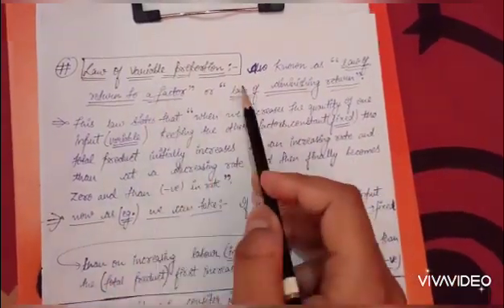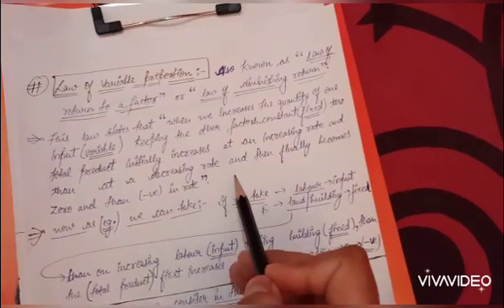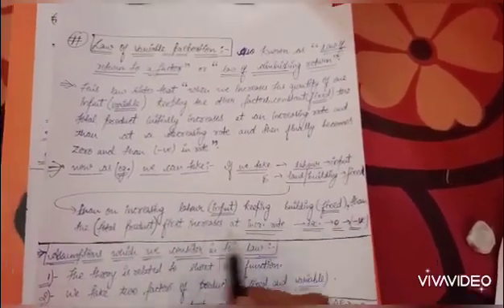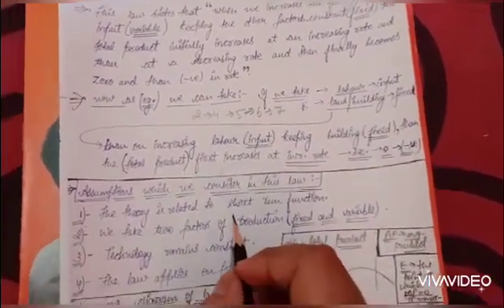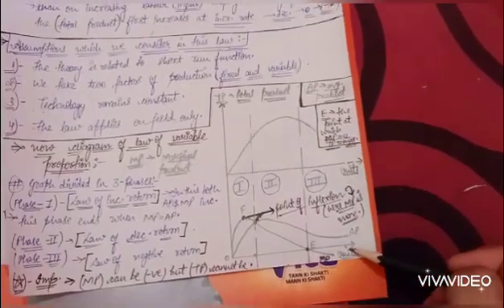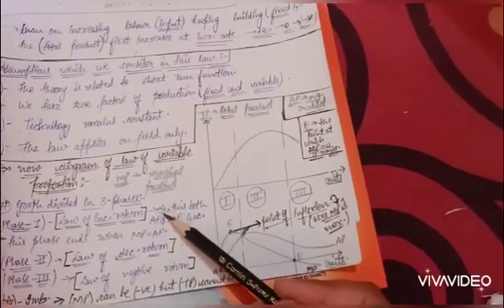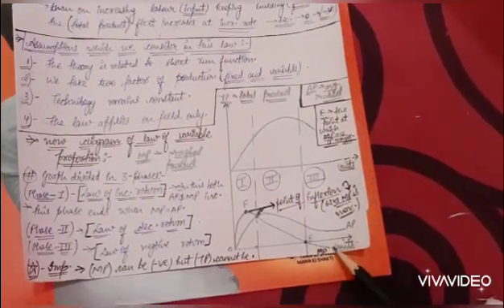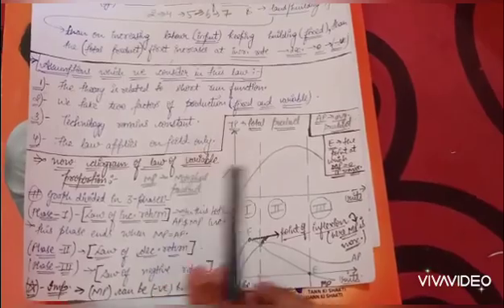Law of variable proportion.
Summary of law of variable proportion by Abhishek chauhan.